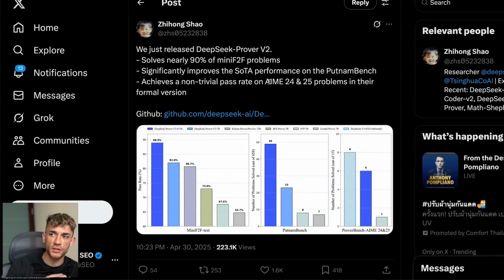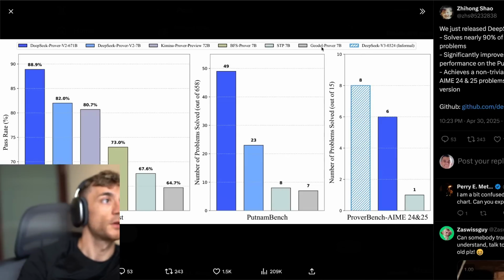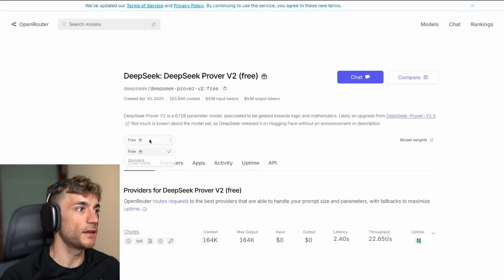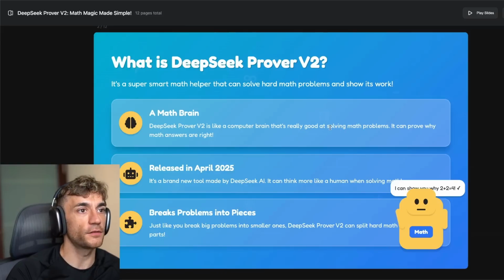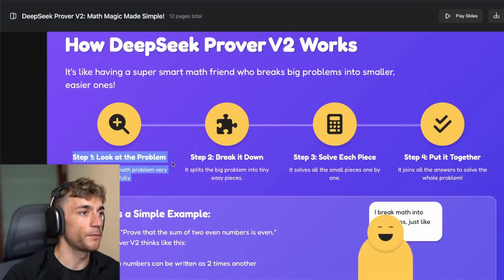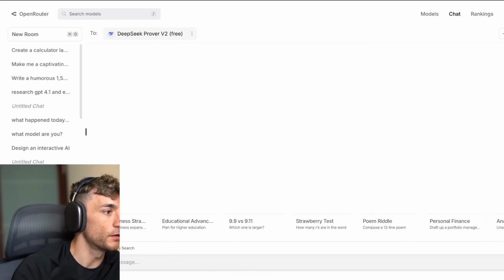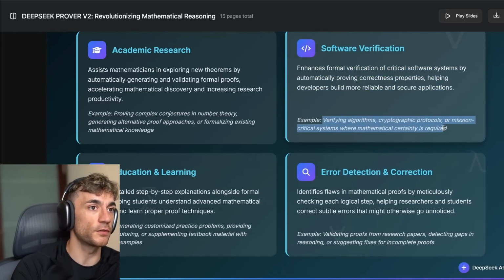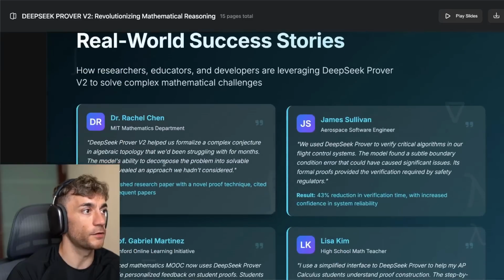NEW Deepseek Update is INSANE (FREE!) 🤯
BREAKING: DeepSeek Just Released Their INSANE New Math Model!
Today we’re diving into DeepSeek's BRAND NEW release that just dropped - DeepSeek Prover 2! This isn't your typical chatbot update - this is a mathematical BEAST that's crushing benchmarks and making other models look average!

In this video, I'll break down:

What DeepSeek Prover 2 actually is (in simple English!)
The MIND-BLOWING 671B parameter architecture
How it DESTROYS GPT-4, Claude, and Gemini on math problems
The FREE API and Chat model you can start using RIGHT NOW
Why this matters even if you're not a math genius
The fascinating history of DeepSeek and their founder

This model wasn't even announced with a fancy press release - they just dropped it on GitHub and it's ALREADY trending on Twitter! Let's get straight into what makes this mathematical reasoning model so special...